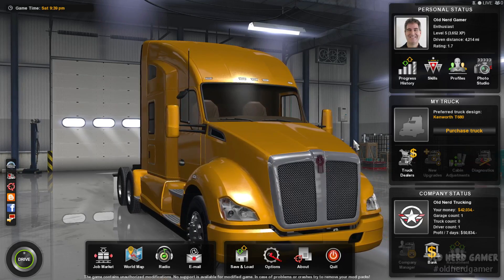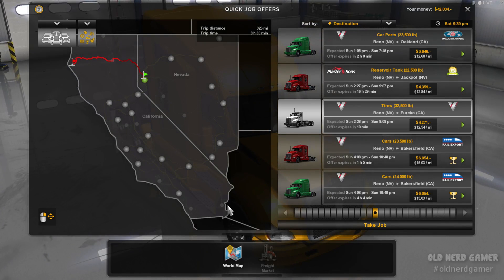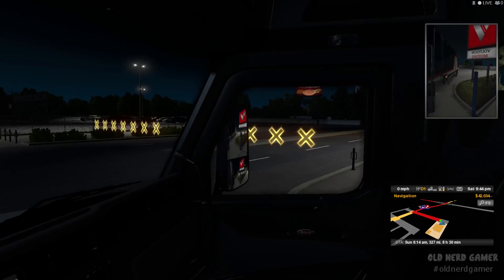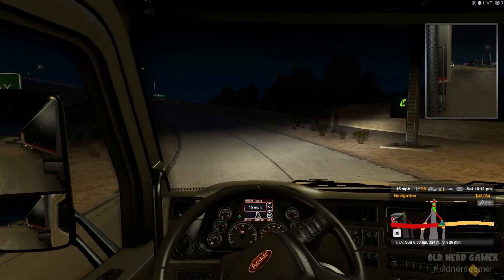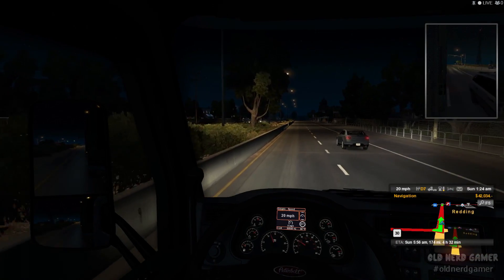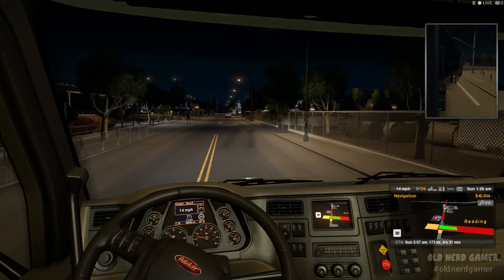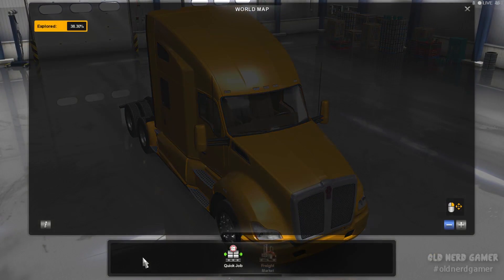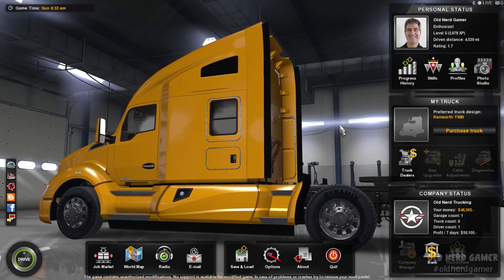On The Road Again - American Truck Simulator #7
Great games. Fantastic prices. Support charity.
Today, I'm headed into Northern CA to discover new cities and more content.

I'm running:
Intel Core i7 3.20 GHz
16 gigs of RAM
GeForce GFX 970